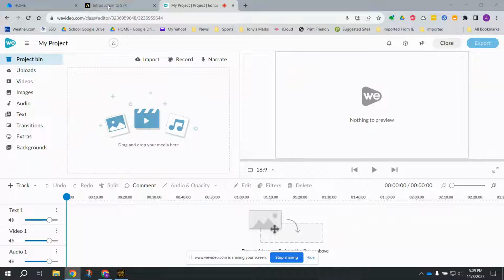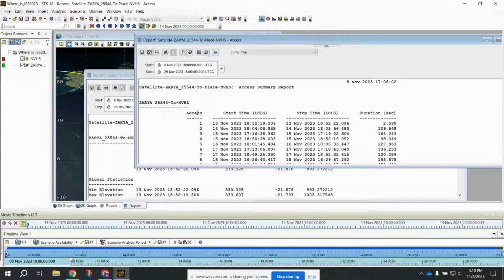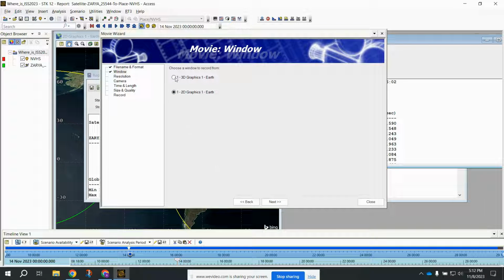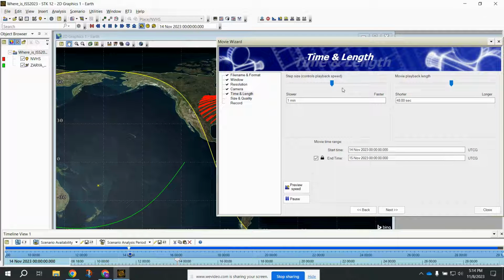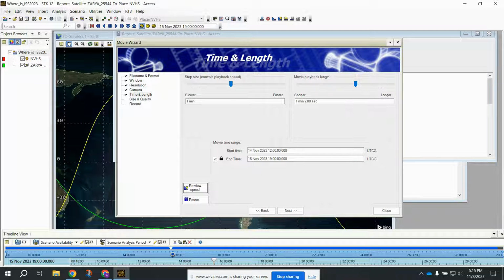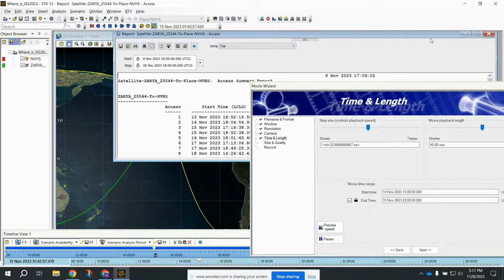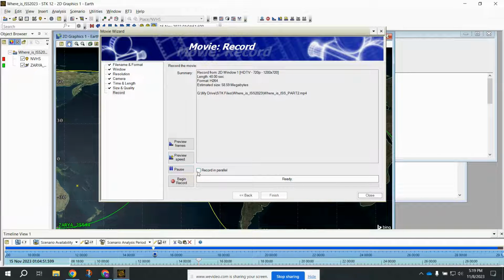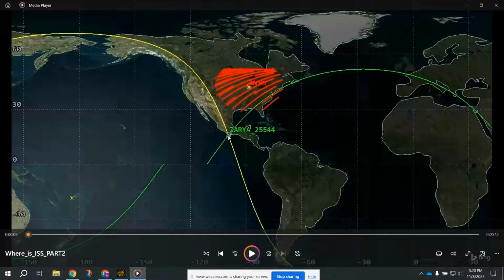How to Make a Movie In STK